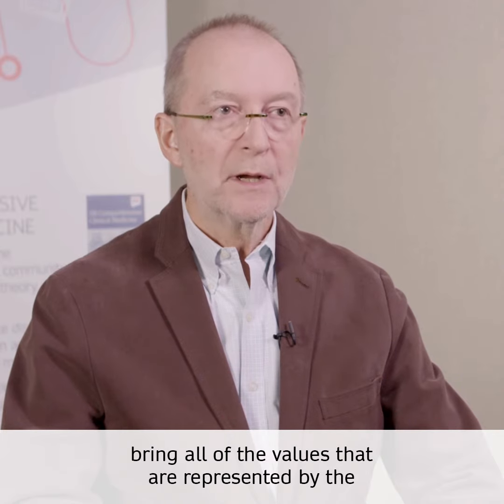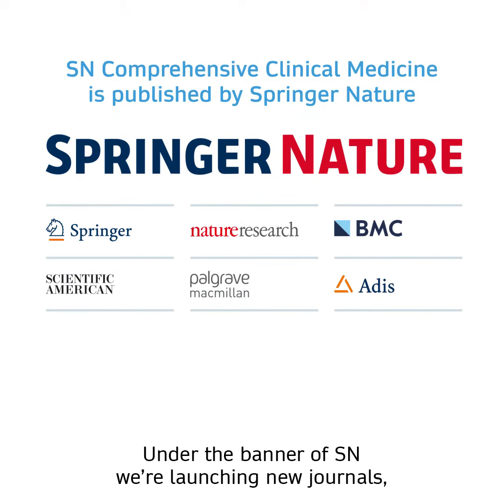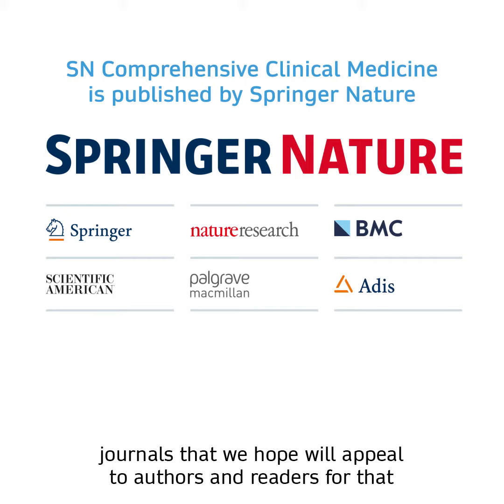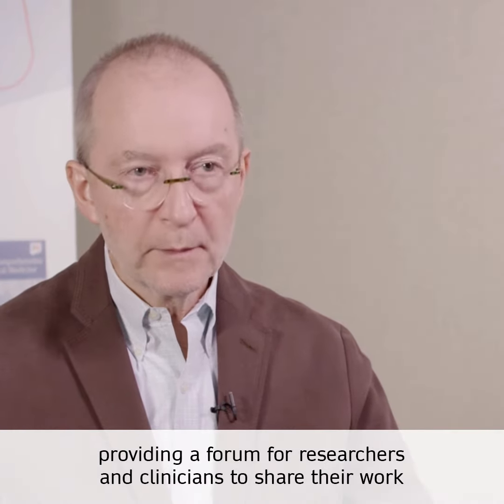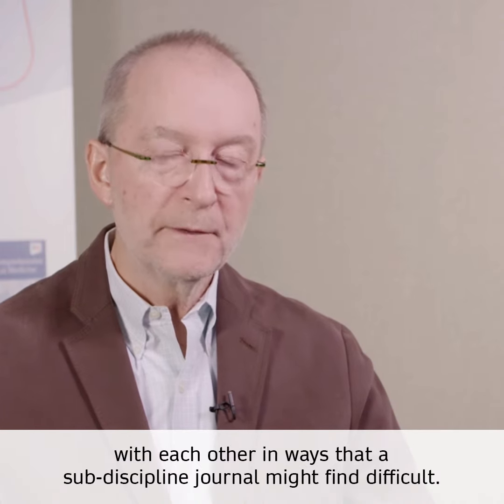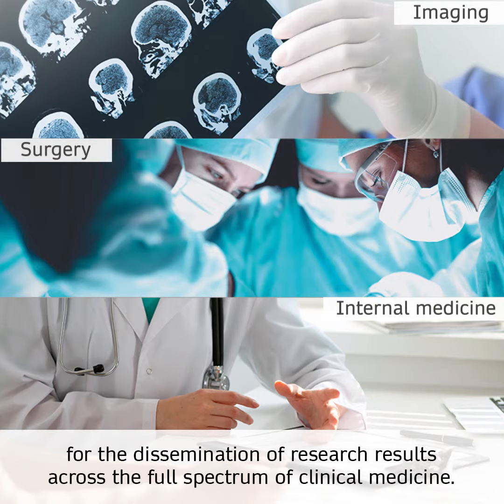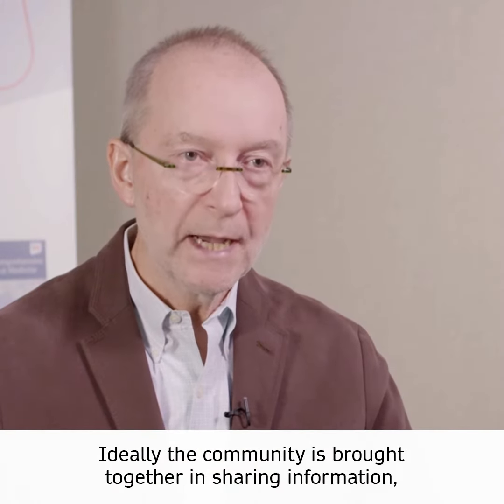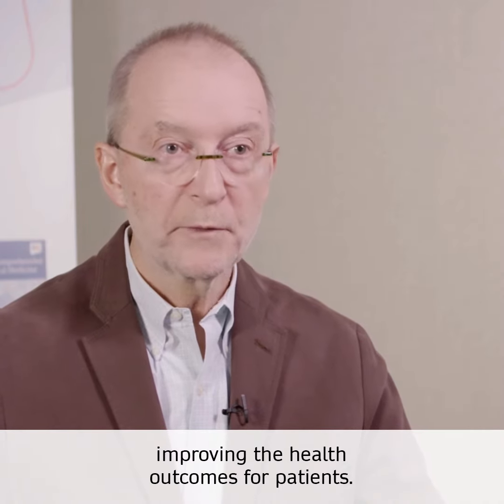SN Comprehensive Clinical Medicine: launching a new journal and a new brand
SN Comprehensive Clinical Medicine is a new, SN-branded peer review journal that encompasses all aspects of clinical medicine. Watch this video to find out more about why Springer Nature launched this new journal and new brand, and how authors and readers can benefit.

SN Comprehensive Clinical Medicine welcomes submissions from a wide range of medical fields, from basic and translational research to clinical studies, methodologies, health care delivery and curriculum development. The journal provides a unified forum for the international medical community to connect research, theory and practice.